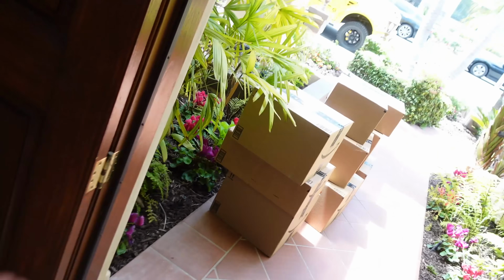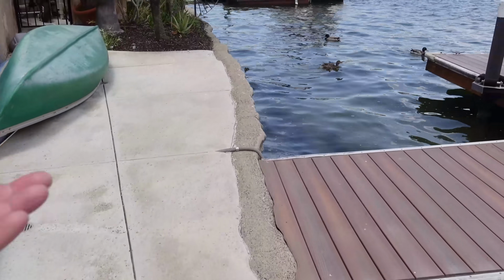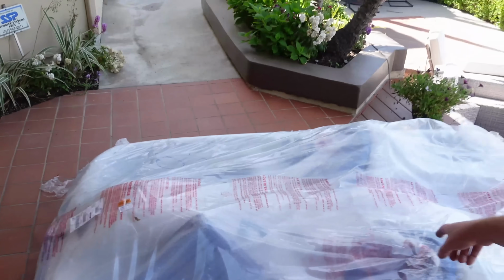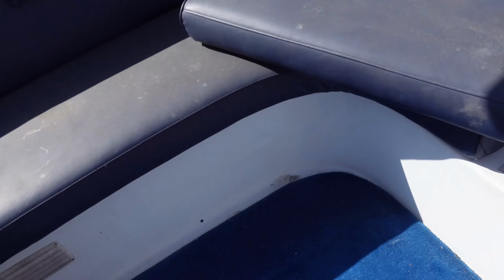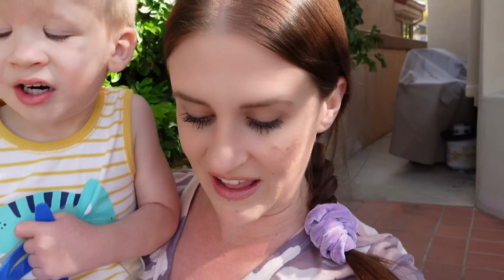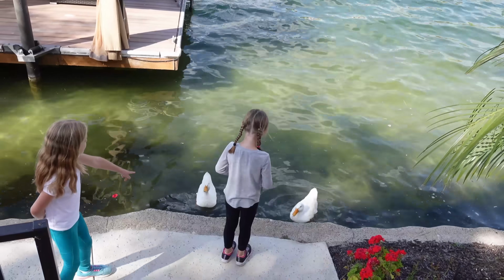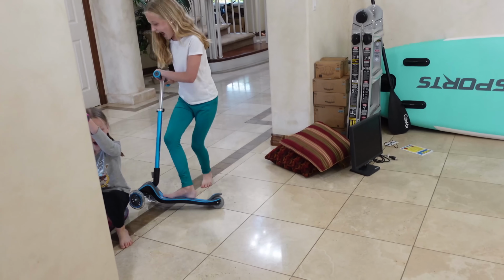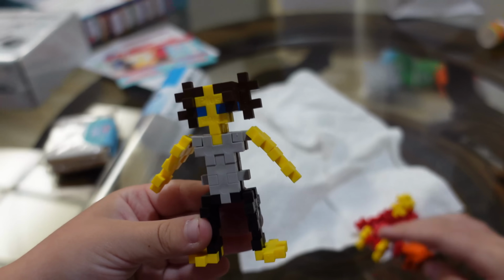Surprising Our Kids With a New House!!!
We Surprise Trinity and Madison with a New Lake House!!!

Surprising Our Kids With a New House!!! We bought a new house! We found a lake house for the family but Trinity and Madison don't know about it yet. We've been keeping it a secret from them until today. Mom picked the girls up from school and headed straight to the lake house. We surprised them with not only a lake house, but also a boat, paddle board, pedal boats and uncle Jason! It's our new home away from home with an entire lake for us to go an explore!

About Beyond Family Vlogs:
Hey guys! Thanks for visiting our family vlog Channel! We usually post twice a week! We originally started "Trinity and Beyond" for fun and do lots of skits and challenges. Since then our audience has grown so much with parents and whole families watching, so we decided to start this separate channels for vlogs.